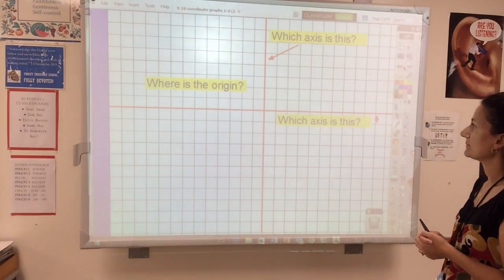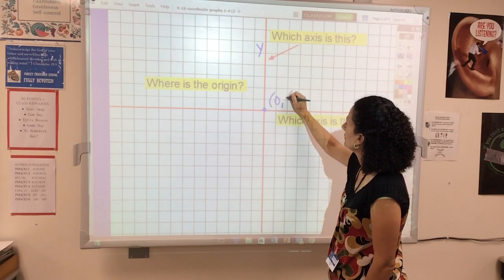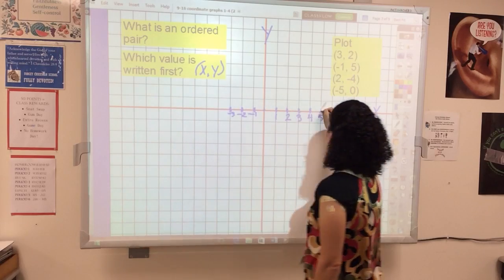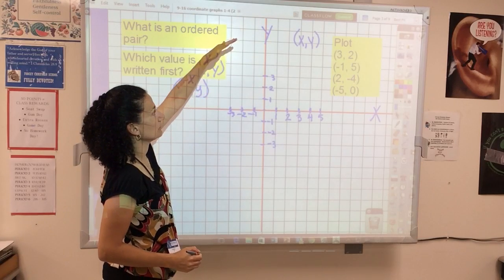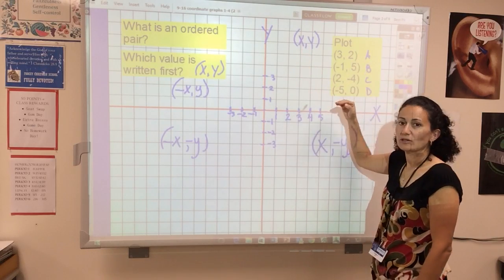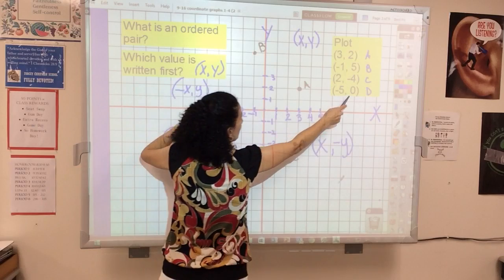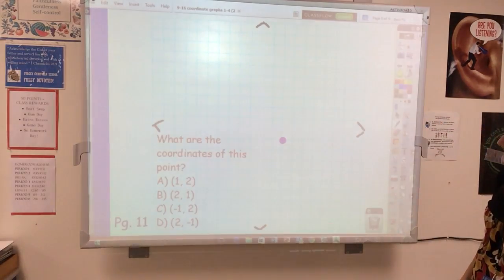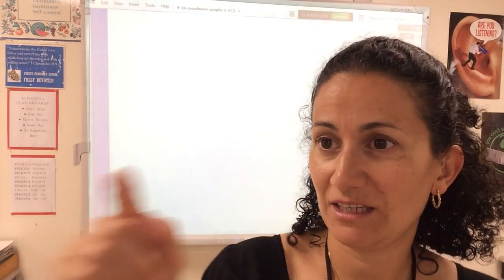Pre-Algebra Explorations: Using Coordinate Graphs